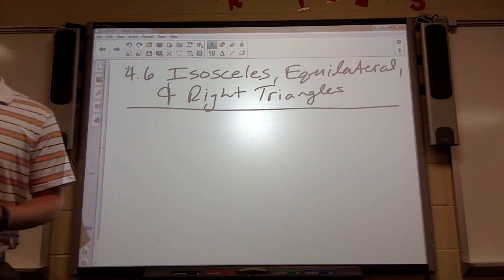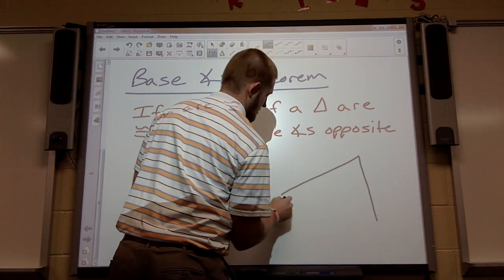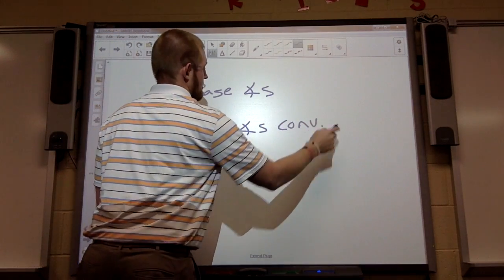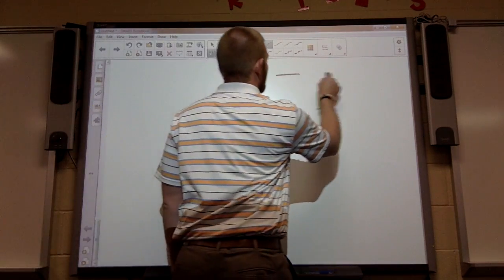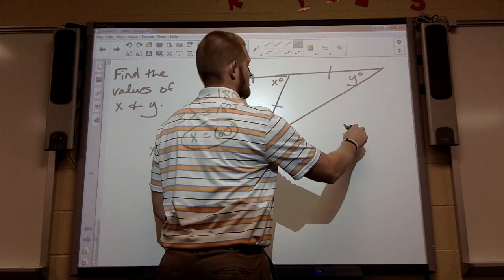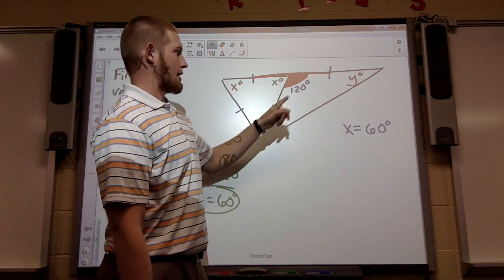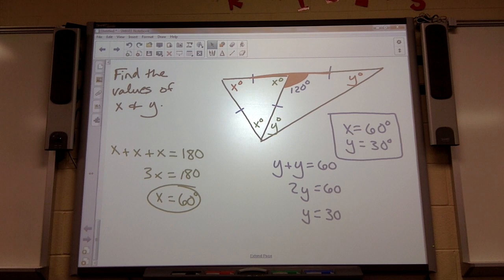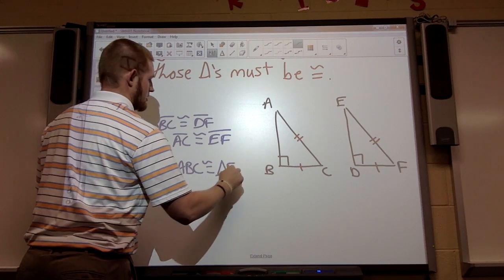Geometry- 4.6 Isosceles, Equilateral, and Right Triangles